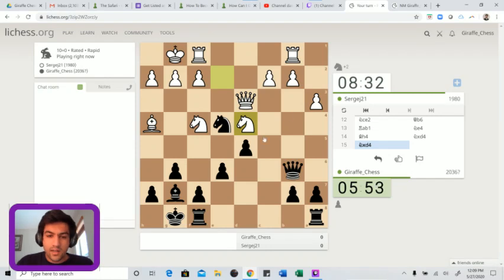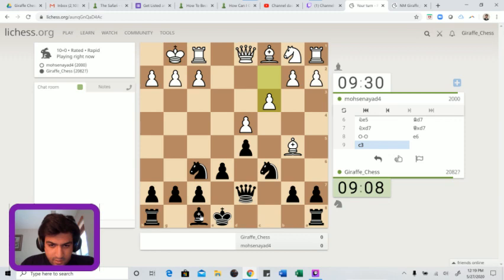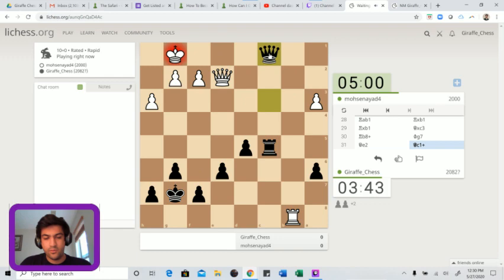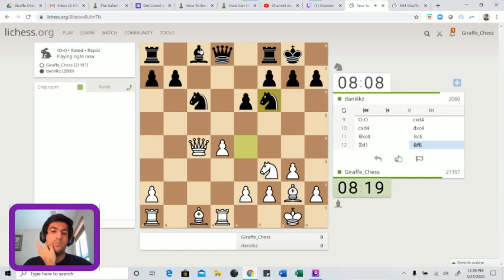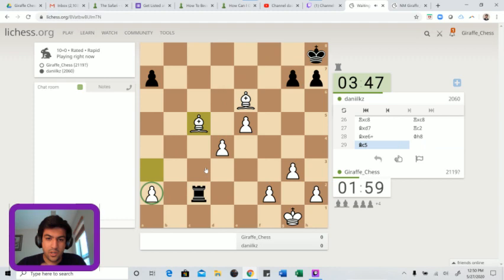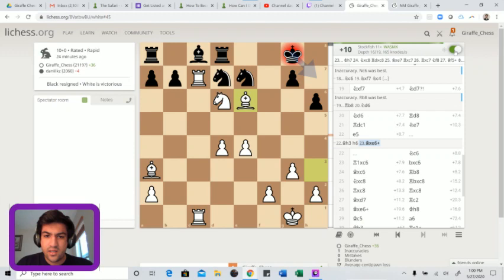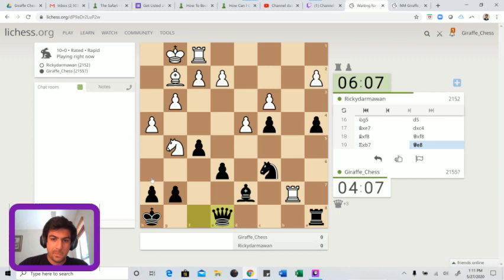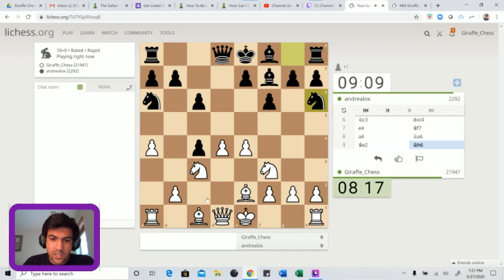NM Dave Mohan Takes Down the Lichess 10+0 Pool (Full Stream)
Watch NM Dave Mohan Destroy the Lichess 10+0 Pool With Live Commentary and Analysis.

Featured Openings: Queen's Gambit, Catalan, Caro-Kann, Dutch Defense